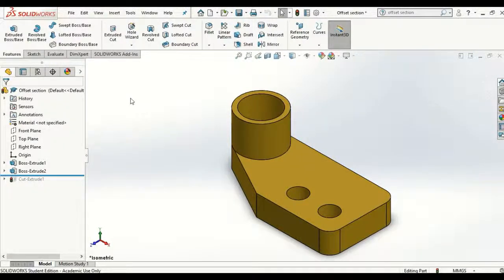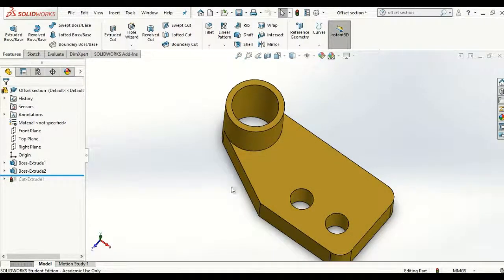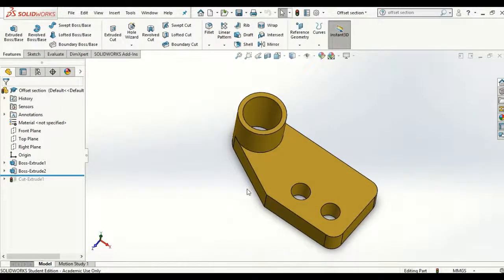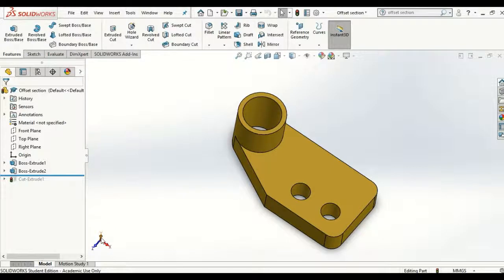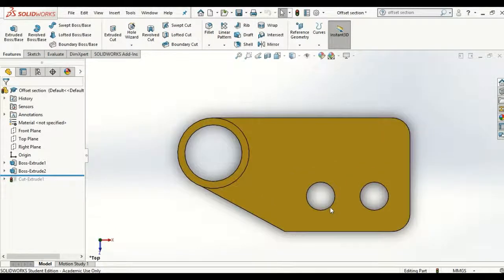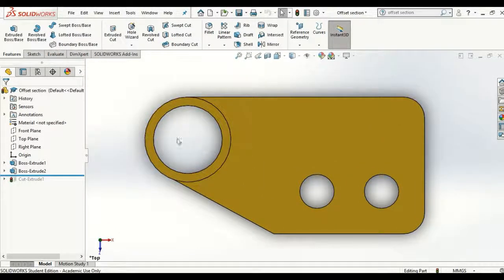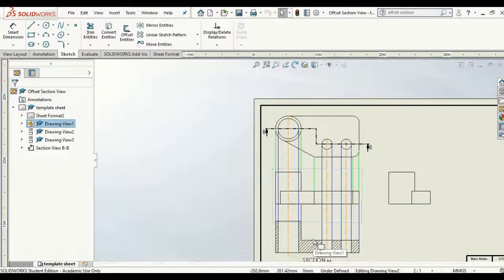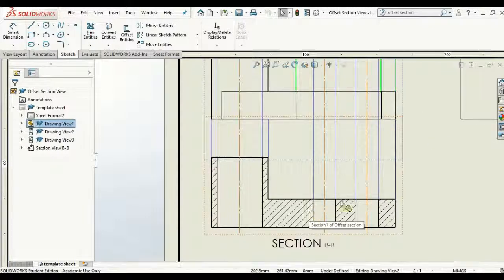Offset Section View SolidWorks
Highlighting the principles of offset section views using a wall mounted bracket in SolidWorks.